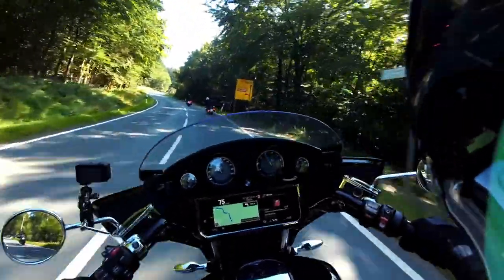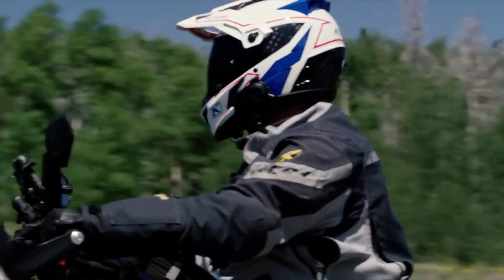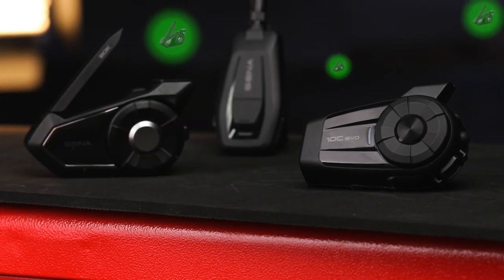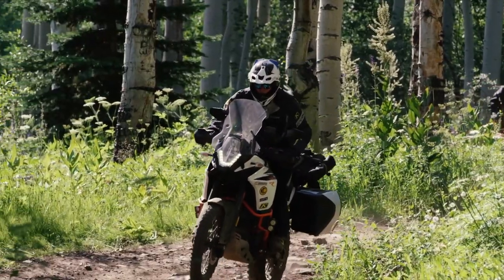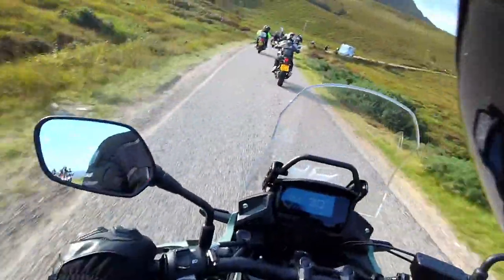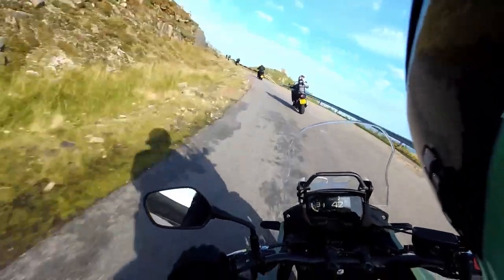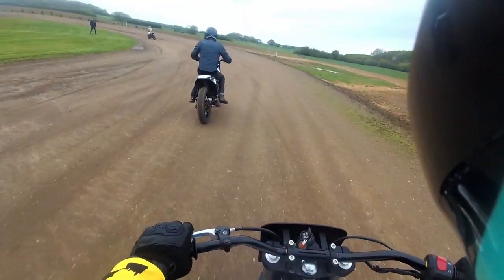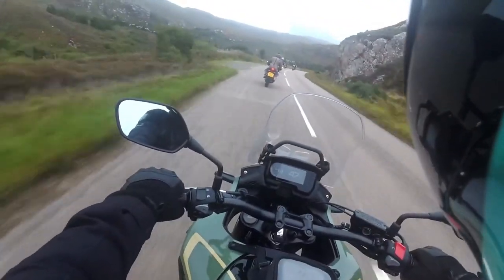Sena 10C Evo Review 2022 | Is this the ultimate motorcycle vlog and blog Bluetooth system?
With a wealth of features packed into one device, the Sena 10CEvo looks like the ultimate tool for those who are looking to blog, log, and vlog their rides.

More than that though, you get Bluetooth connectivity with your phone for calls and directions, bike to bike comms and much more.

To find out how good it really is, we put it to an extended test, using it on motorcycle launches and test rides in the UK and further afield. Here's our in-depth look at the device, outlining everything you need to know about it.